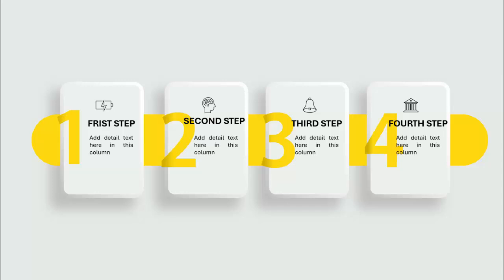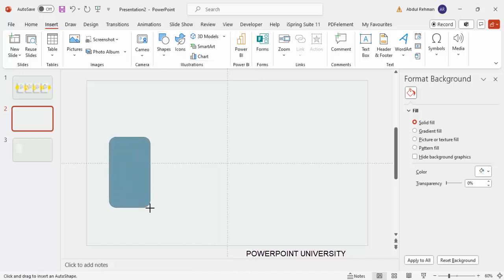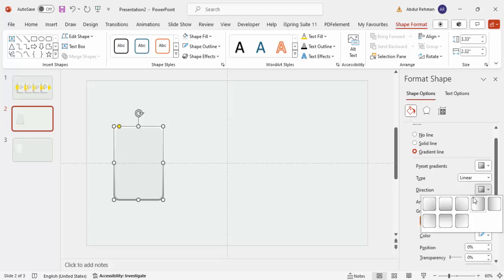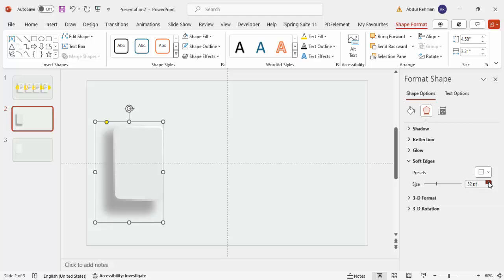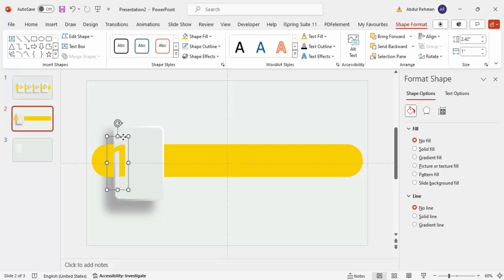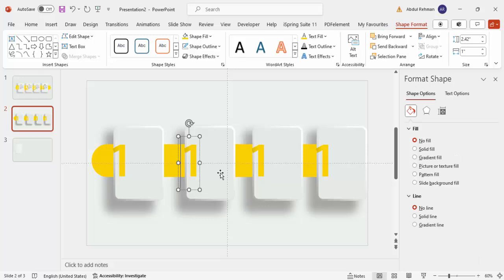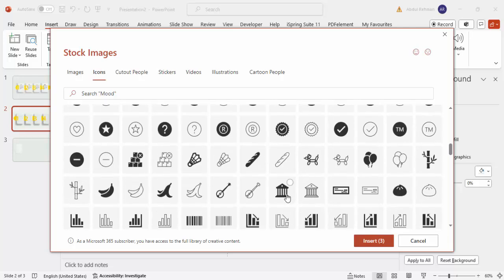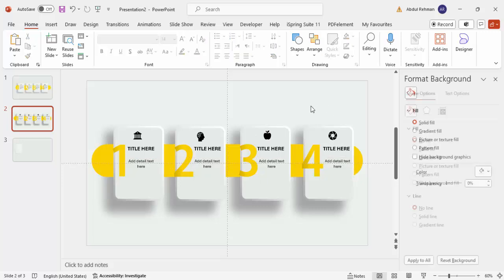Create 4-Step Infographic Slide in PowerPoint